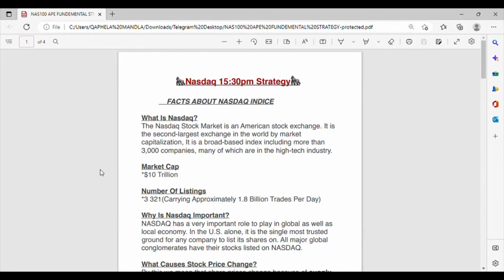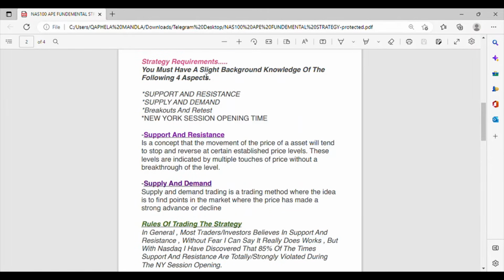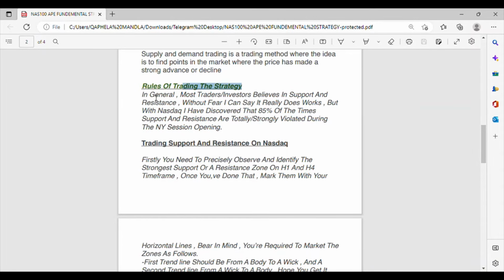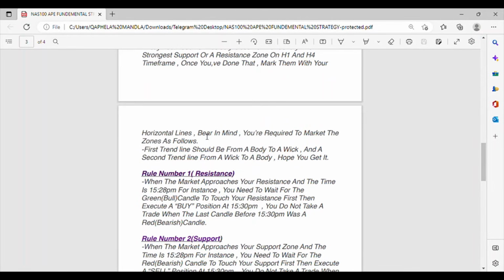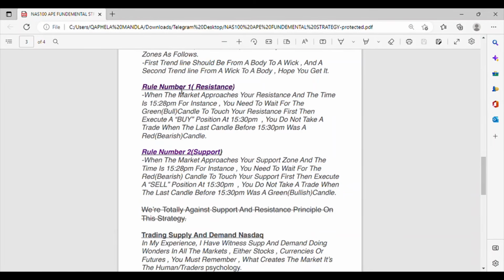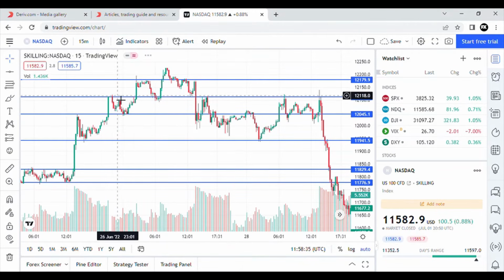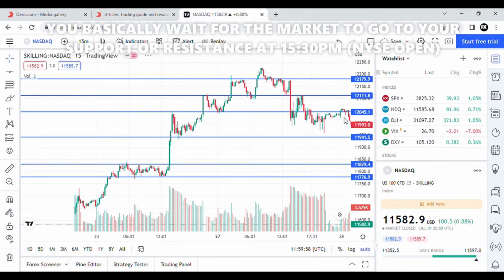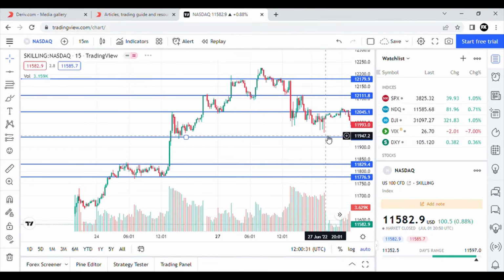Nas100 APE NASDAQ 15:30 STRATEGY EXPOSED!!!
Unlock your full trading potential with Exness broker - a trusted and innovative platform offering cutting-edge tools, lightning-fast execution, and a seamless trading experience, ensuring you stay ahead in the dynamic world of financial markets

●Join The FX World Telegram Group For Important Updates, courses & STRATEGIES